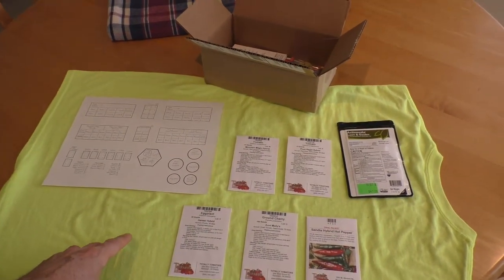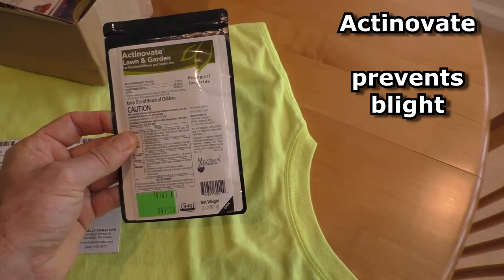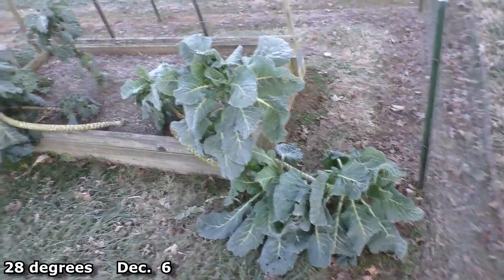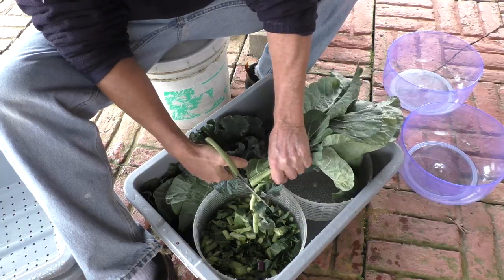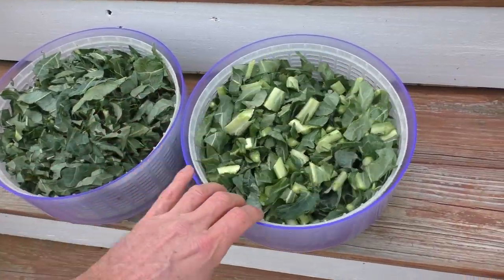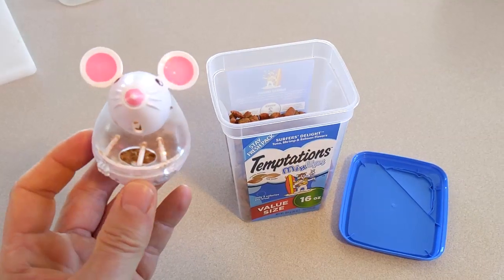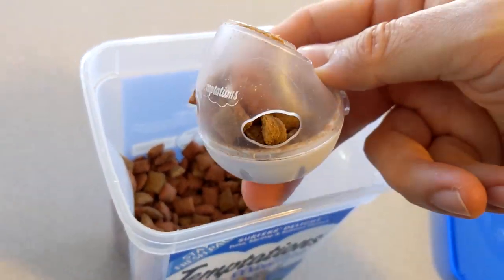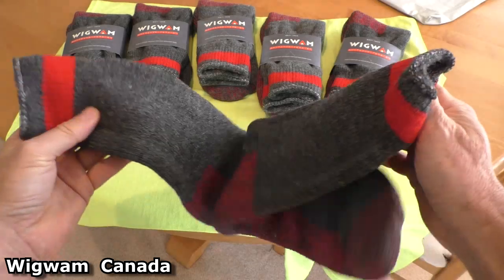NEW SEEDS! Blight Resistant Tomato PLUS Eggplant, Ground Cherries, Hot Pepper Actinovate Funny Cat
Hello! NEW Tomato Seed varieties for the garden that are disease blight resistance. Mountain Magic Plum Regal. PLUS trying some EGGPLANT and Ground Cherries for the first time. Hansel and Aunt Mollies are the names. Plus a new hot pepper called Sandia. General garden winter harvest salads soups frozen vegetable funny cat running and playing. wigwam canada socks temptations cat treat toy how to grow a container garden at home. thanks to kevin macleod for the royalty free music.